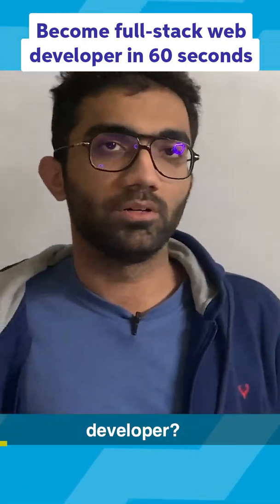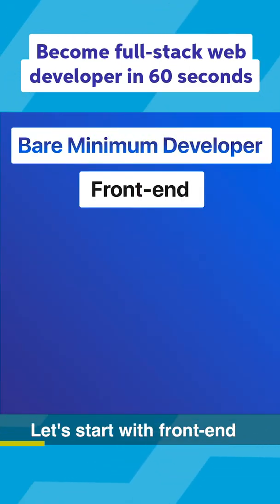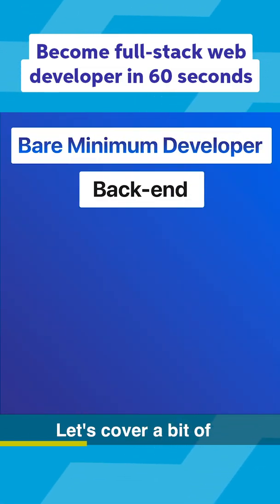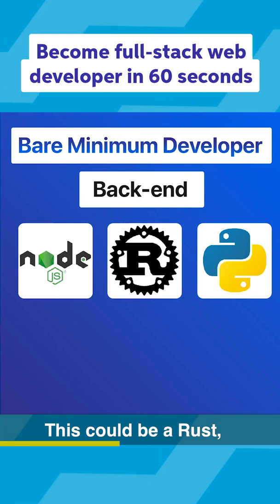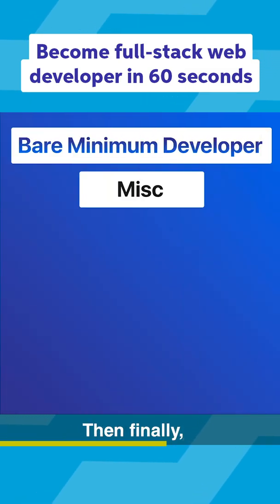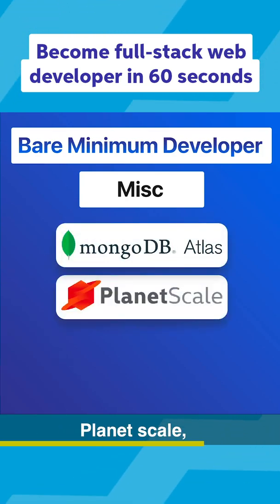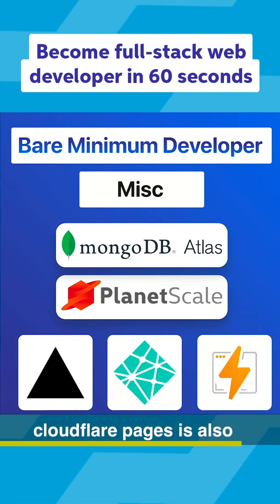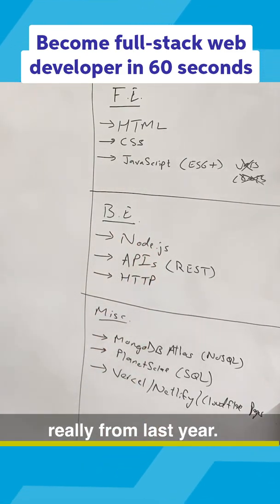Become Full Stack Web Developer in 60 seconds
✨ Video Tags ✨
Guide to Full Stack Development
Learn Full Stack Development Today
Full Stack Development for Beginners